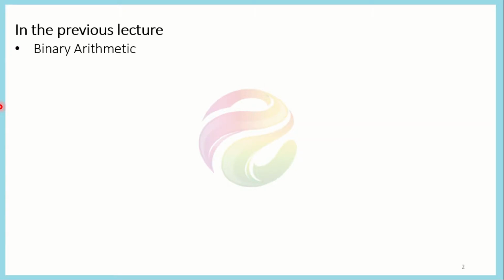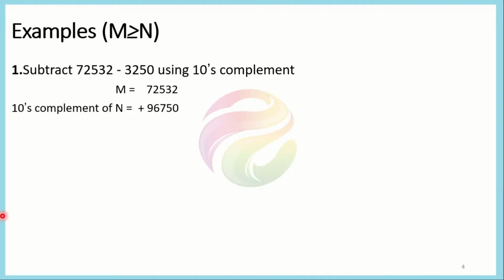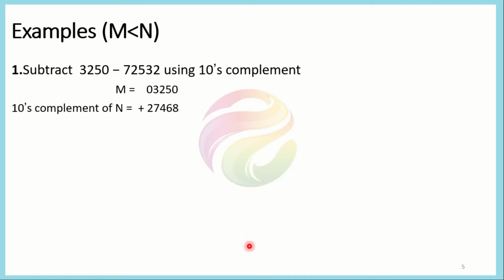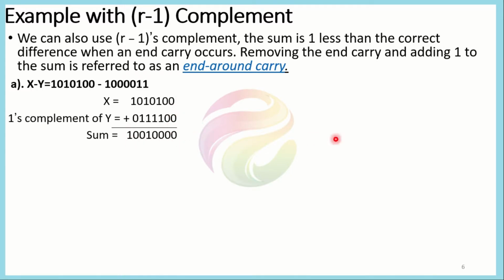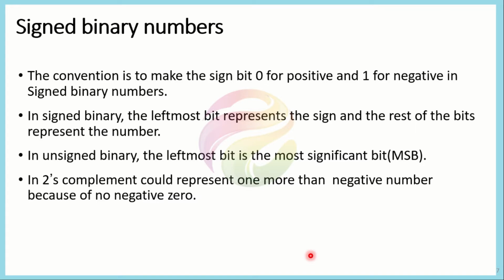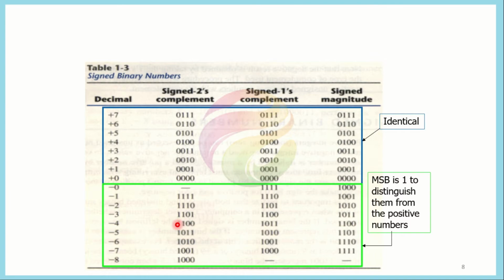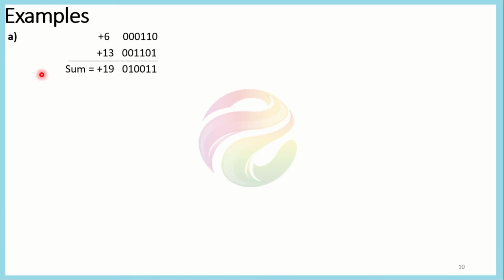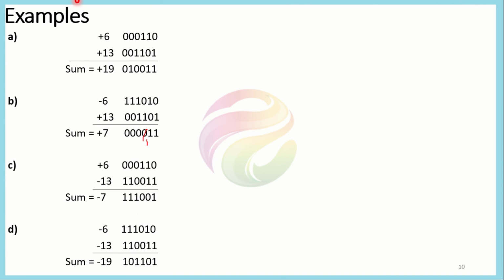Subtraction Using Complements - Digital Logic Design